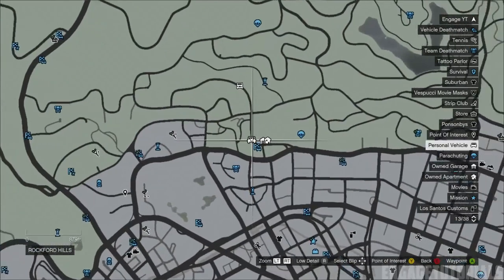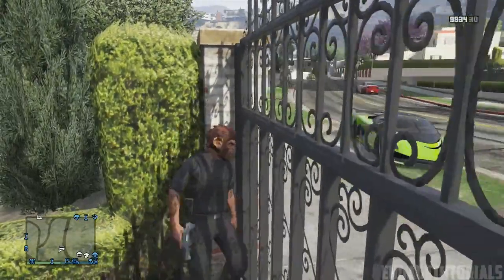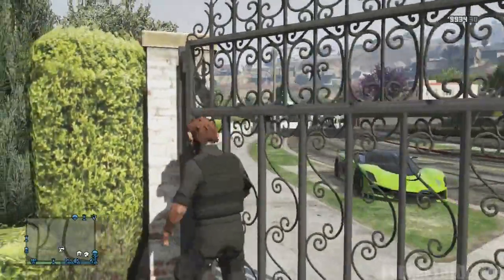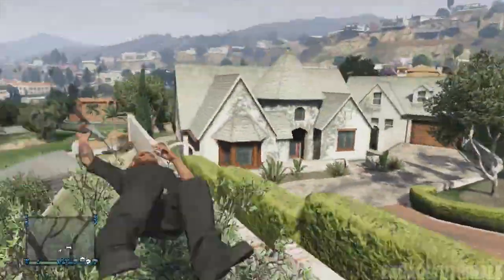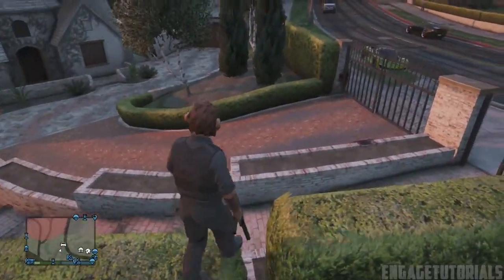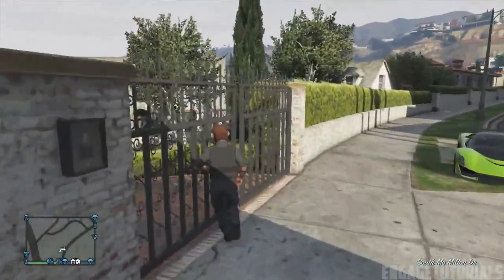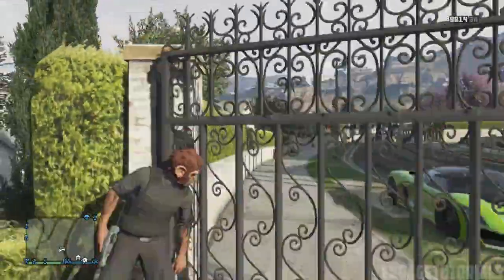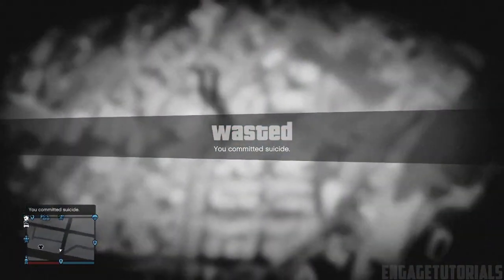GTA 5 Online Solo Character Launch Glitch Method - GTA V Superman Glitch - GTA 5 Flying Glitch